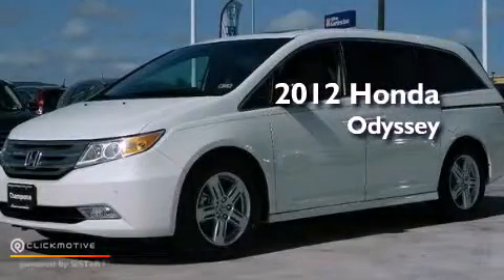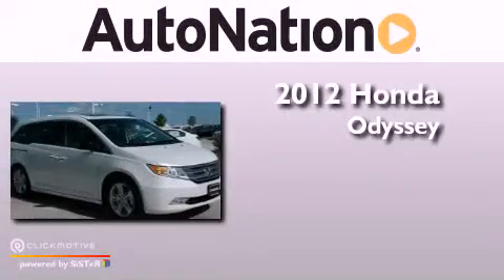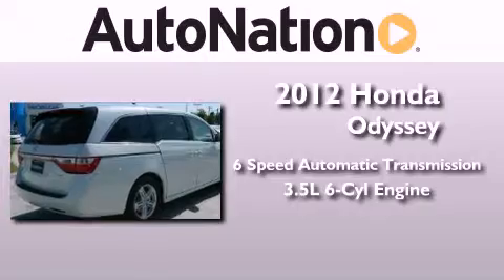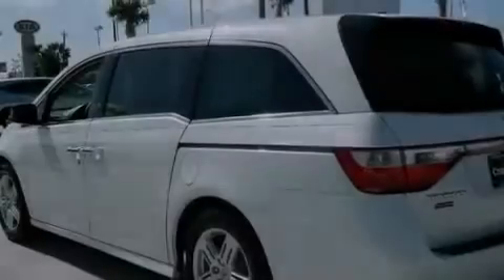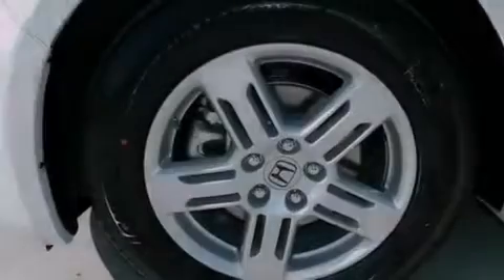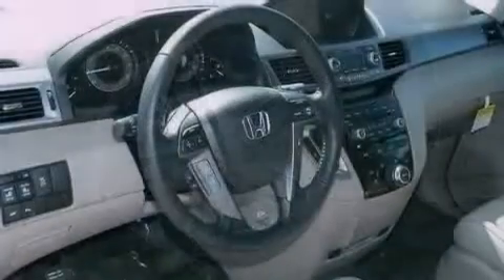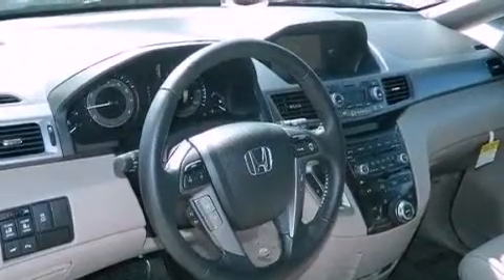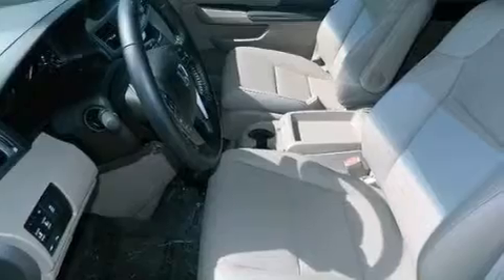2012 Honda Odyssey Corpus Christi TX 78415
Year : 2012
 Make : Honda
 Model : Odyssey
 Engine : Gas V6 3.5L/212
 Trans . : Automatic
 Exterior : White Diamond Pearl
 Miles : 5
 Interior : Beige

 6702 South Padre Island Drive